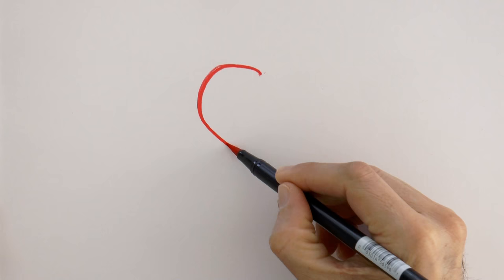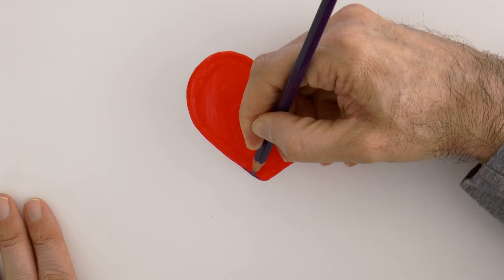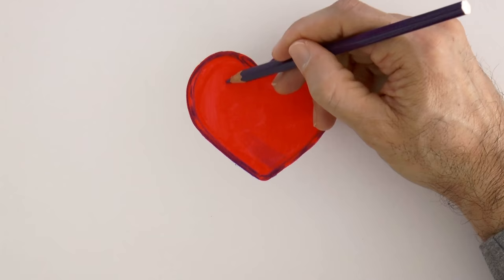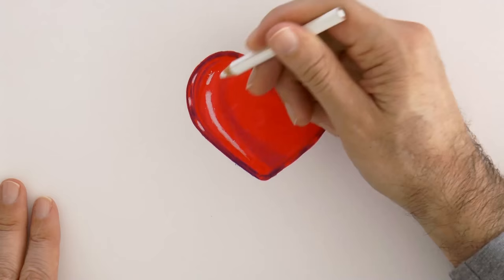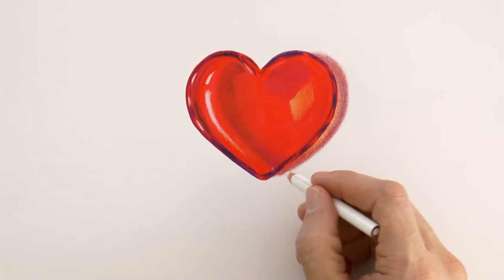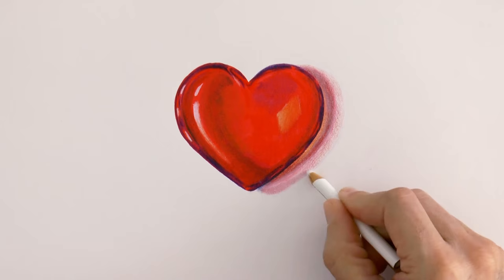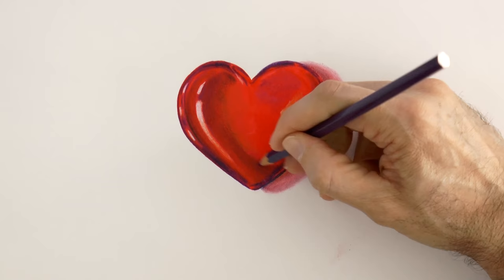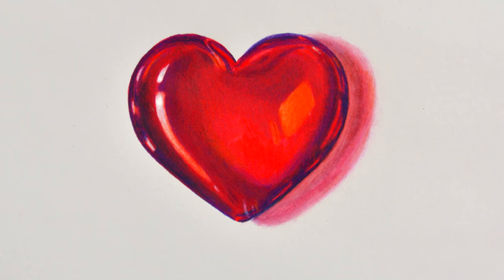How to Draw a Crystal Heart - Saint Valentine's DIY - 3D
List of materials:

Tombow Dual Brush red pen (Manga set of 10) - See it

Koh-I-Noor Mondeluz Aquarelle Watercolor Pencil Set, 12 Assorted Colored Pencils in Tin - See it

Paper: Fabriano Ecological Drawing Pad, 8-1/4 X 11-3/4, white -.

This tutorial shows How to Draw a Crystal Heart - Saint Valentine's DIY - 3D